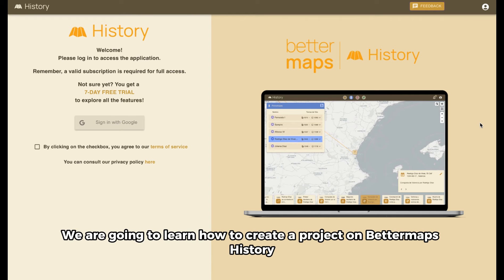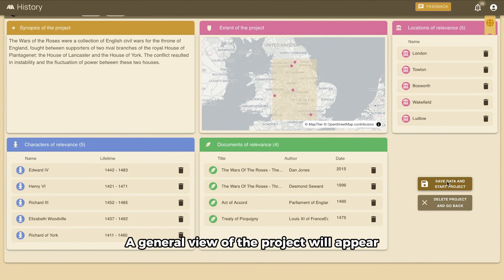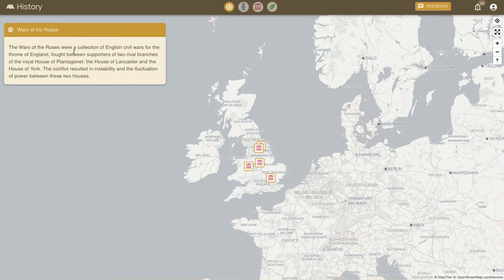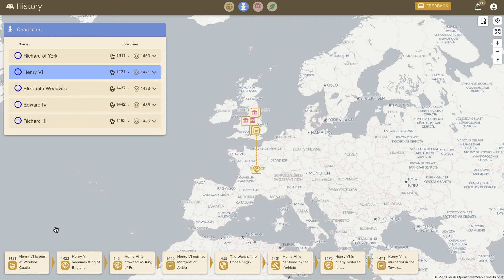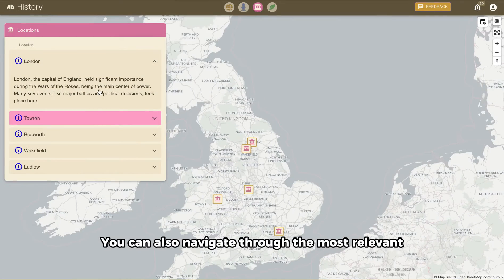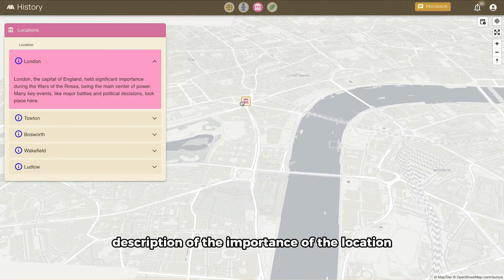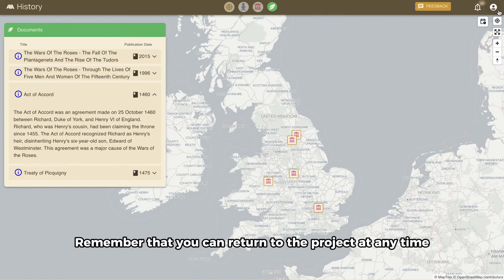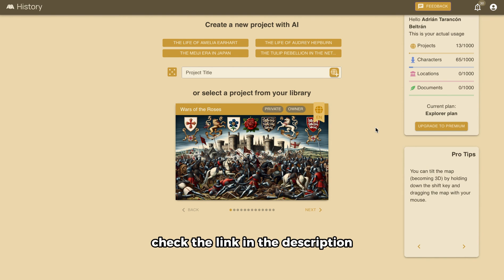Creating Historical Maps with AI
Watch and learn as we guide you through the process of creating an immersive and interactive history project using the innovative Bettermaps History platform. Let's watch how to create a project with AI with Bettermaps.

Characters, events, locations and documents, everything on the same screen interacting with a map.

Whether you're a history buff, student, or educator, this tutorial is your key to unlocking the secrets of the past.

With Bettermaps History, explore significant events, influential characters, and pivotal locations like never before. Perfect for research, class assignments, or personal enlightenment, our step-by-step guide ensures that you can navigate through timelines, access historical documents, and personalize your learning journey.

Don't just read history – experience it in a whole new way with Bettermaps History. Start your project today and become a part of history's grand narrative!